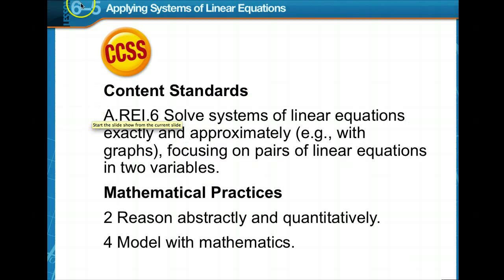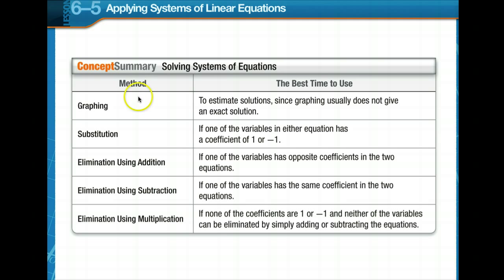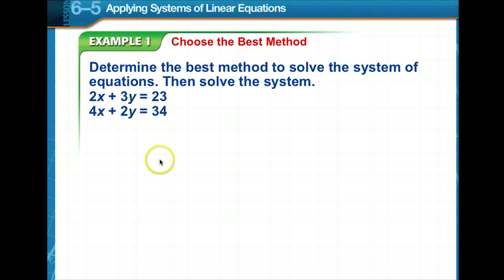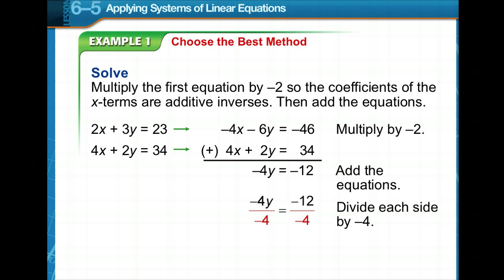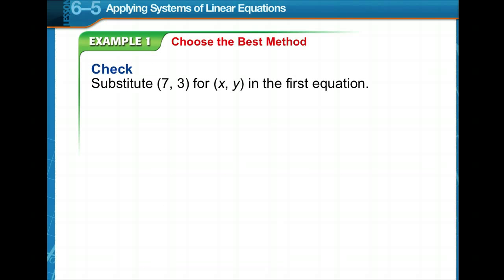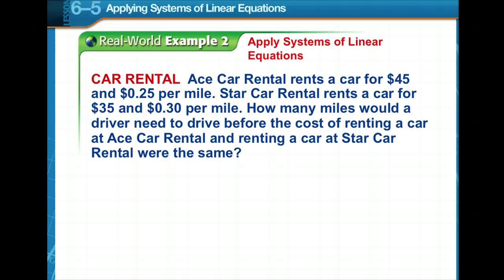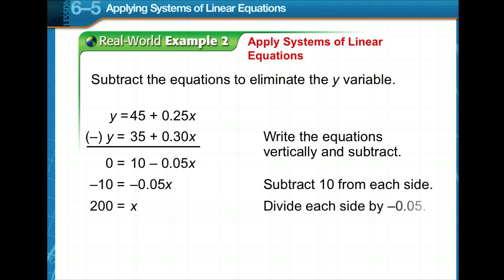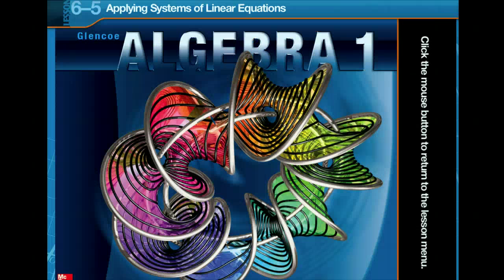Applying Systems of Linear Equations